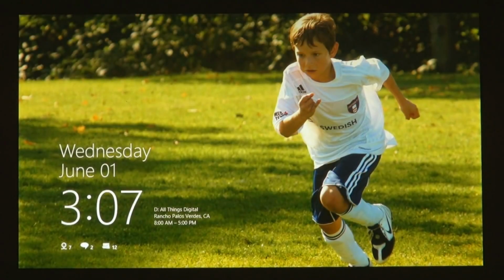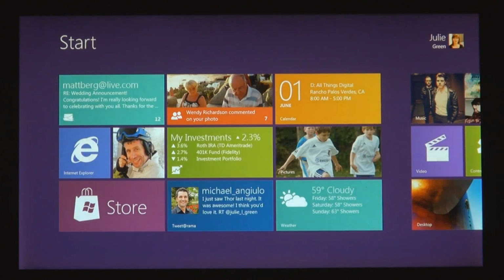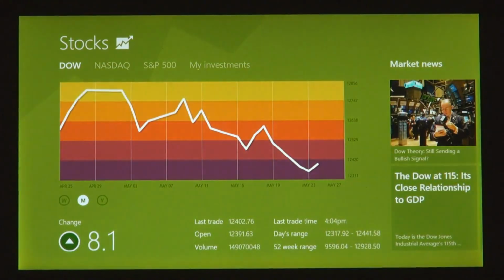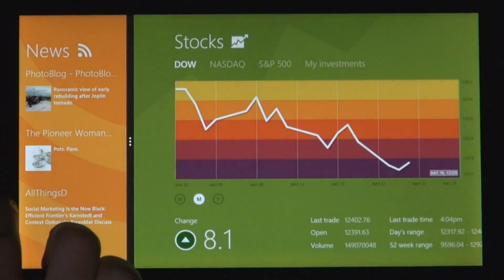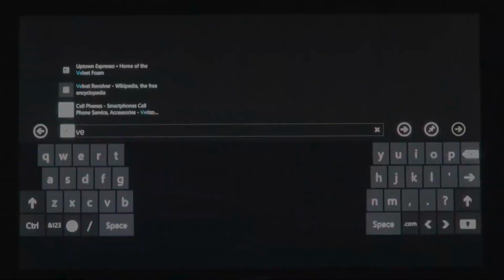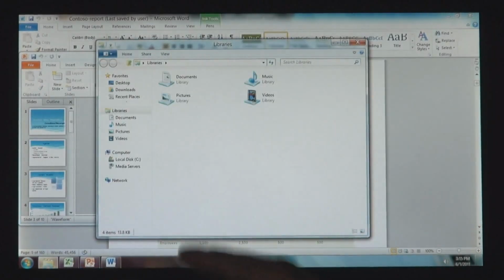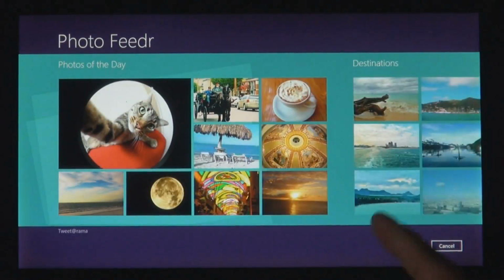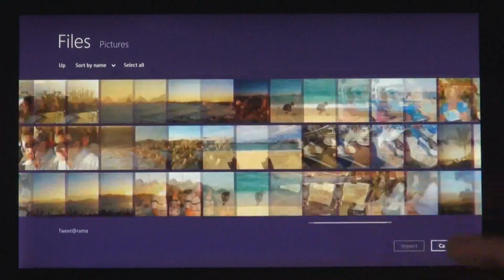Building "Windows 8" - Video #1 (Archive Privated)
A first look at the new "Windows 8" user interface. Developers: Learn how to take advantage of the future of Windows at the Build Conference

Category:
Science & Technology